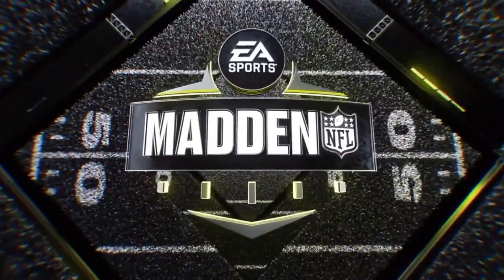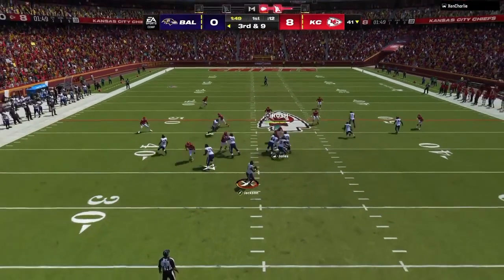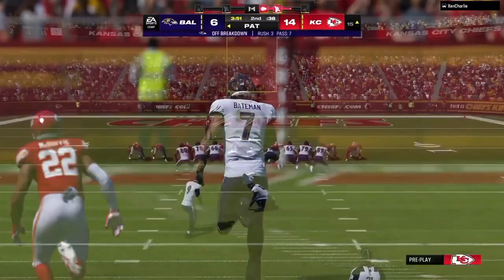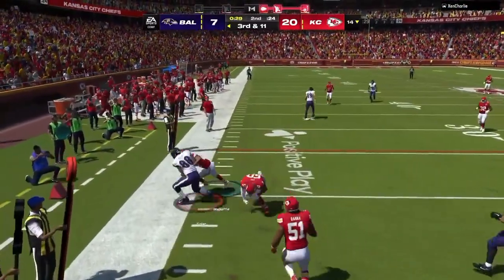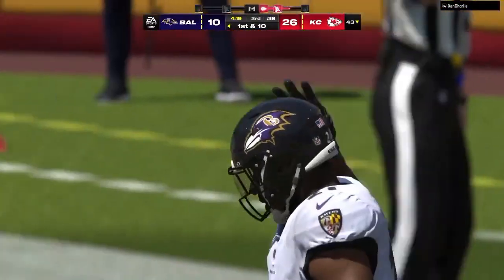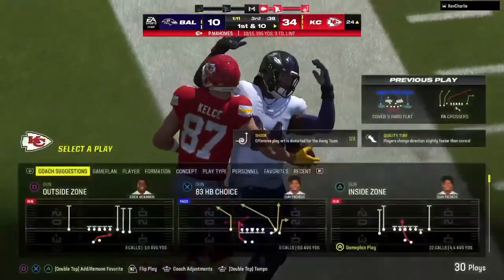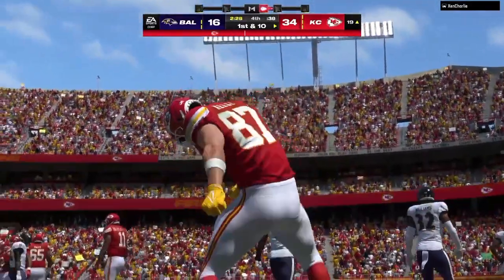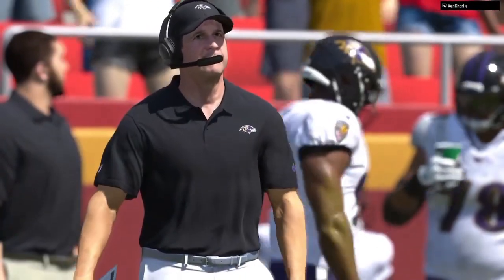Madden 24 Gameplay - Matchmaking Live Stream | Eps 5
In this video: Madden 24 Gameplay - Matchmaking Live Stream | Eps 5 | Epic Pwnage Gaming

Get ready for some hilarious and jaw-dropping moments on the gridiron! This compilation will have you laughing out loud as you witness the most outrageous and unbelievable American football bloopers ever caught on camera. From clumsy fumbles to epic fails, these athletes certainly know how to provide us with comedic entertainment. Sit back and enjoy the highlights as these talented players remind us that football is not just about touchdowns and victory dances, it's also about mishaps and memorable fails. Tune in now for a dose of laughter and prepare to relive some unforgettable American football bloopers.